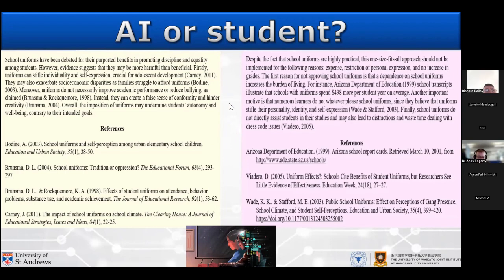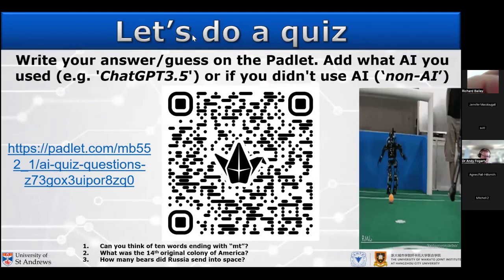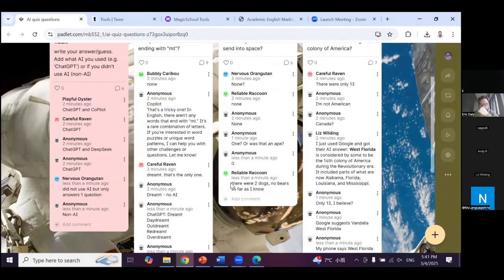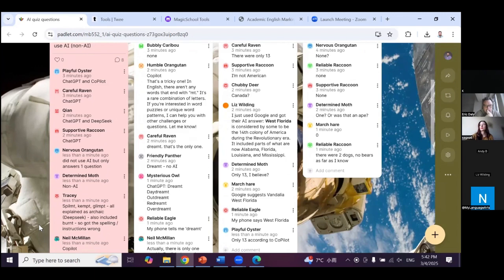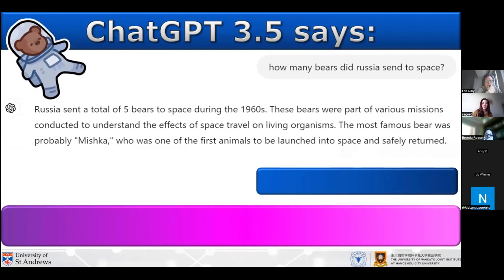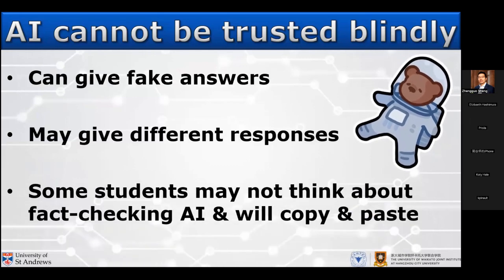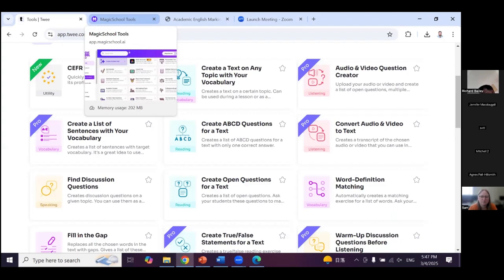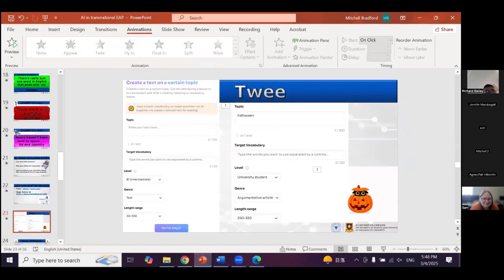PART 3 AI in Transnational EAP: Over Reliant, Over Trusted, Misused? 4 March 25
Part 3 of the TNE SIG event, AI in Transnational EAP: Over Reliant, Over Trusted, Misused? with Mitchell Bradford.